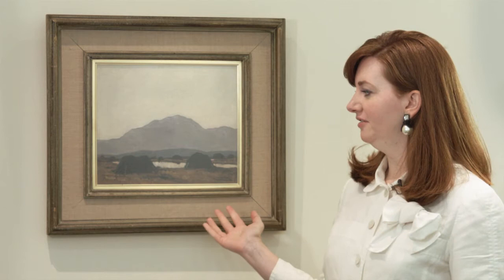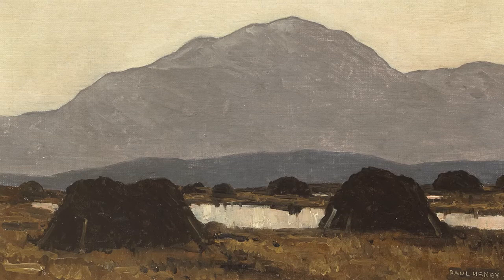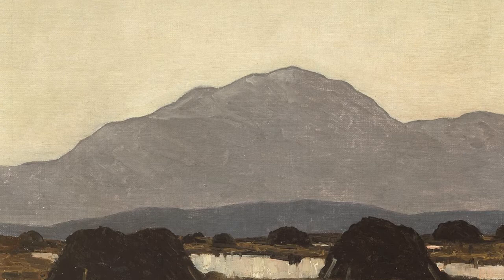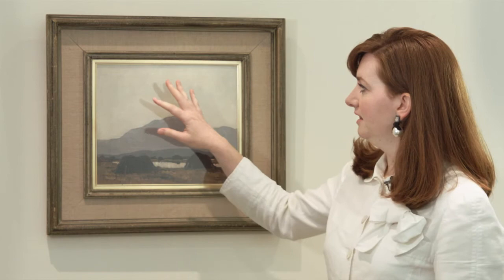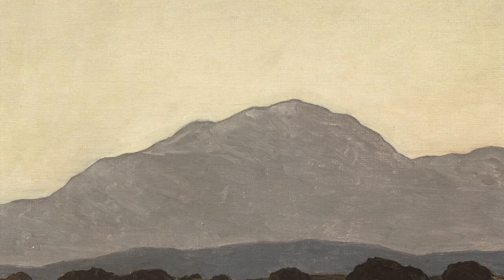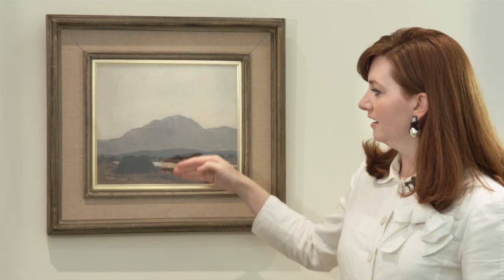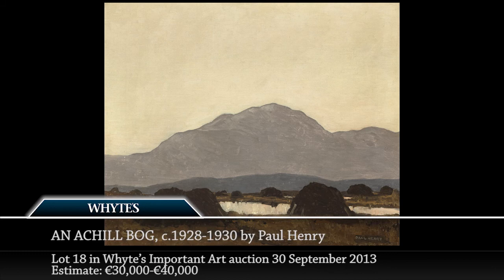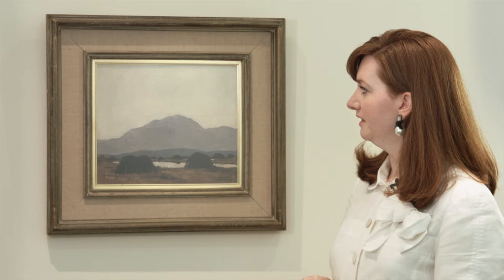Paul Henry - AN ACHILL BOG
AN ACHILL BOG, c.1928-1930 by Paul Henry
Lot 18 in Whyte's Important Art auction 30 September 2013
Estimate: €30,000-€40,000